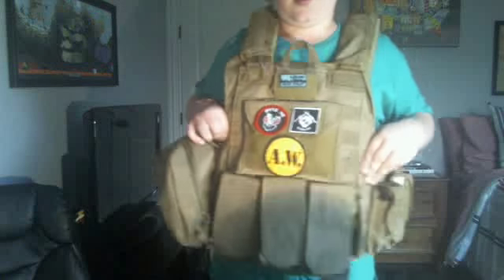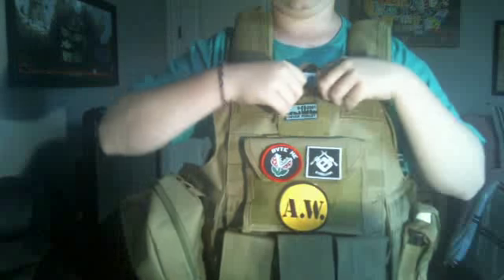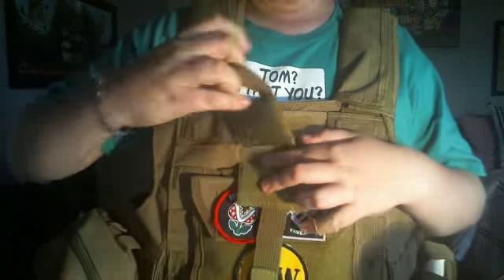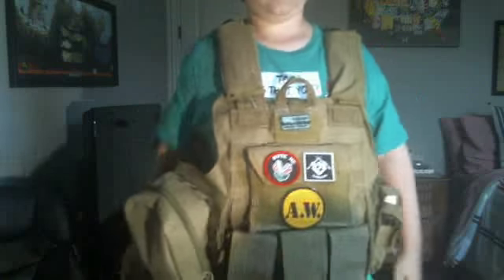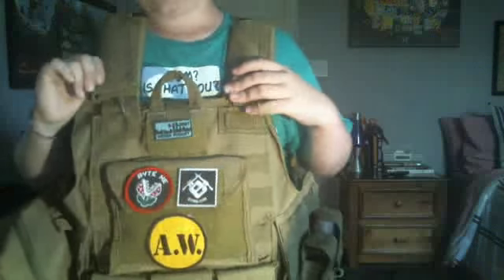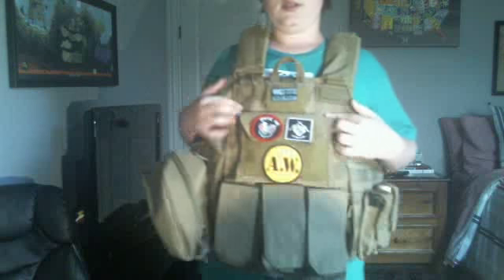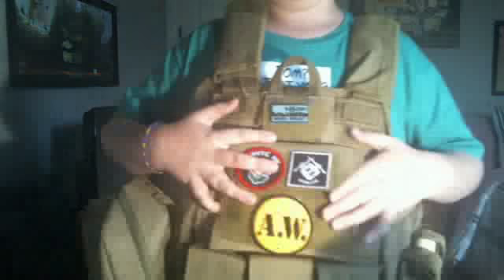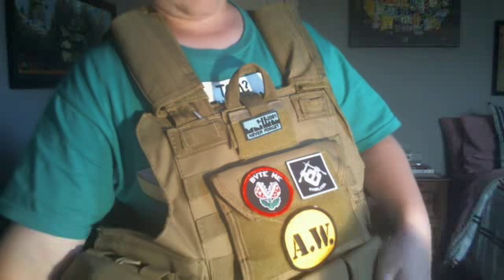MAR CIRAS Plate Carrier Review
This is a review on the MAR CIRAS Plate Carrier, enjoy!